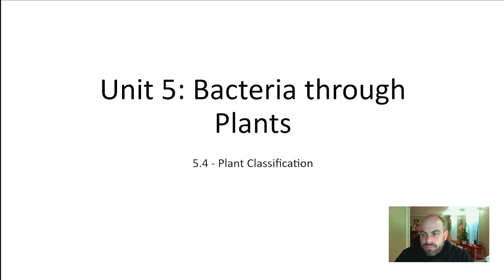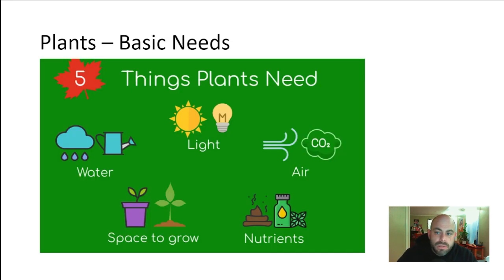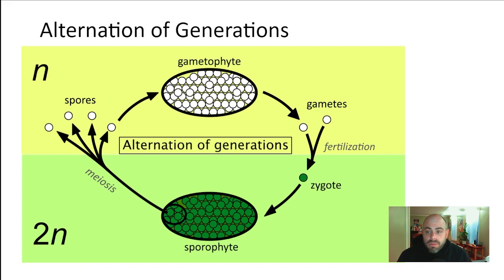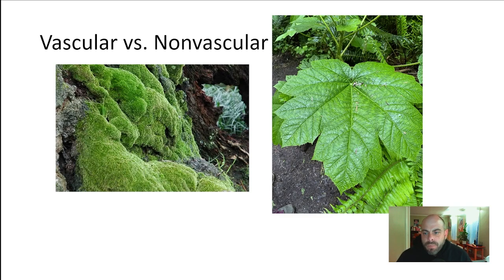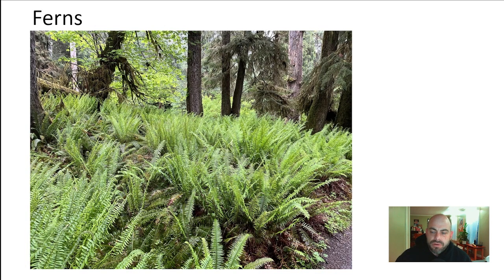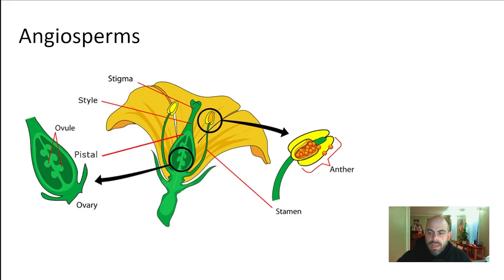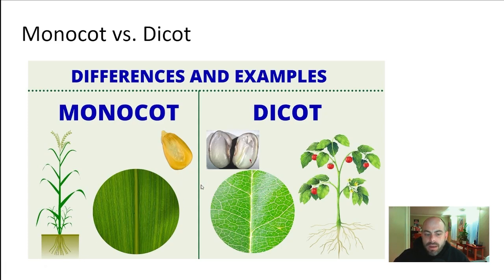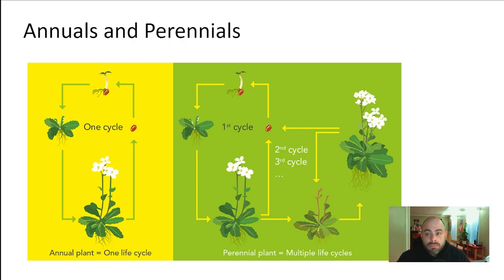Honors Biology Unit 5 - 5.4 Plant Classification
Embark on a fascinating journey through the kingdom of plants, exploring their unique characteristics, fundamental needs, and diverse life cycles. Delve into the intricate process of photosynthesis, uncovering how plants harness sunlight to fuel their growth. Discover the captivating alternation of generations, a remarkable cycle where plants transition between haploid and diploid phases. Unravel the mysteries of seeds and spores, dissecting their roles in plant reproduction and dispersal. Unearth the distinctions between vascular and non-vascular plants, understanding how transport systems shape plant size and structure. Explore the intriguing world of bryophytes, ferns, gymnosperms, and angiosperms, appreciating their remarkable adaptations and contributions to ecosystems. Conclude by decoding the differences between monocots and dicots, and gain insights into the distinction between annuals and perennials.